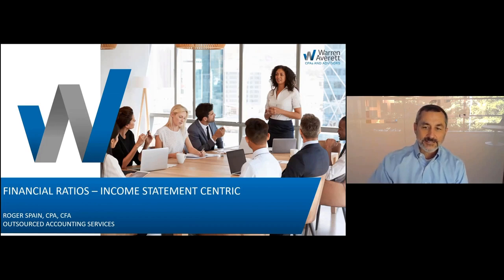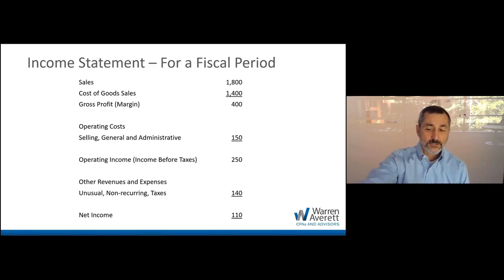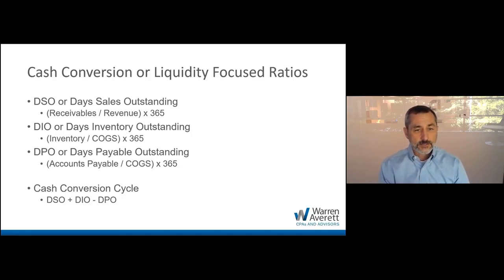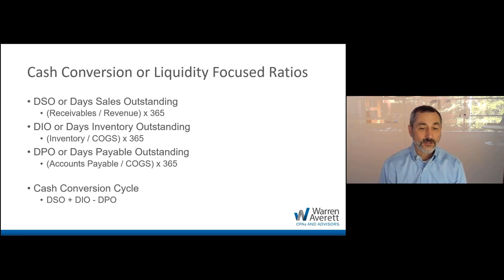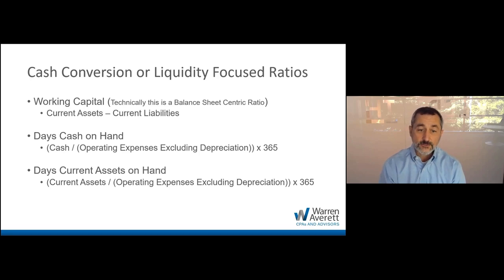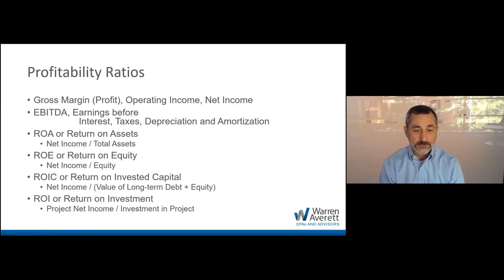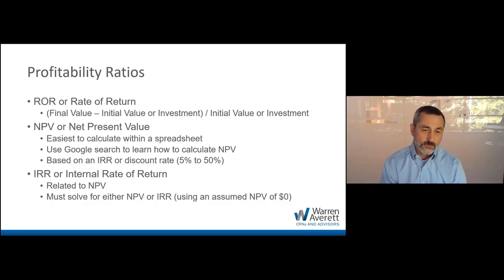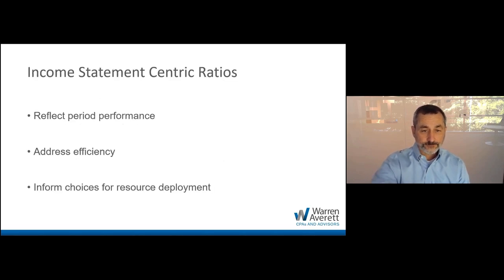Founder Fundamentals / / Finance 101 / / Ep 5: Financial Ratios - Income Statement Centric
Roger Spain is back and he is covering cash conversion and Liquidity focused rations. With a good overview of profitability ratios.